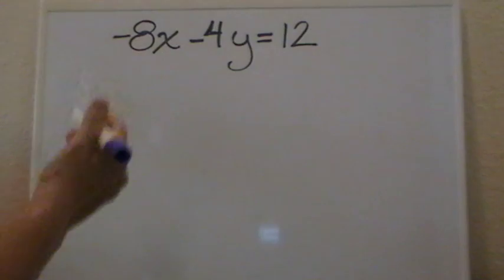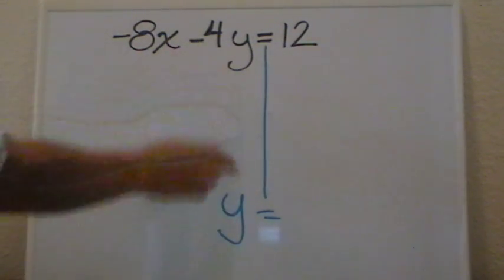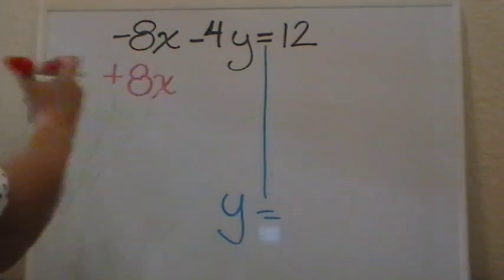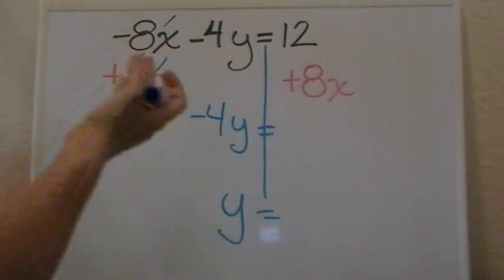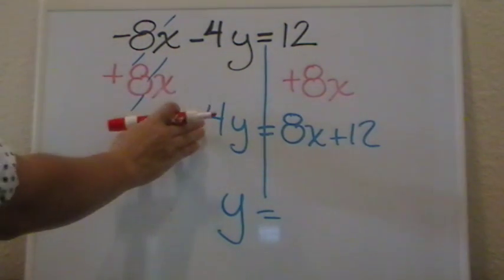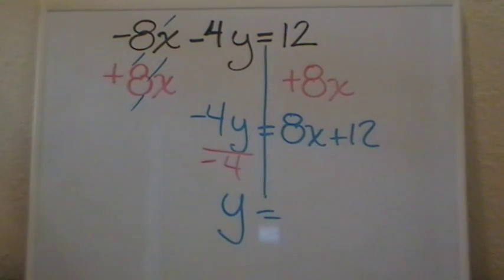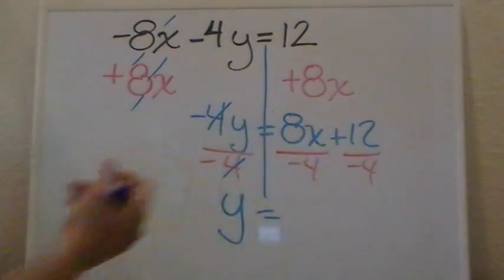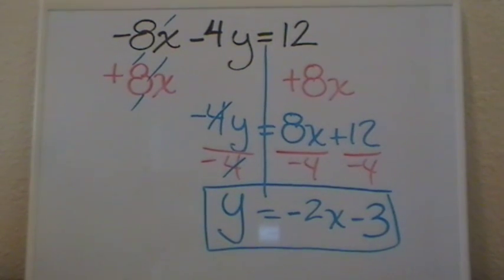Solving for y part 6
This video is about Solving for y in a two step equation when y has a negative coefficient. The video is part of a complete lesson you can find